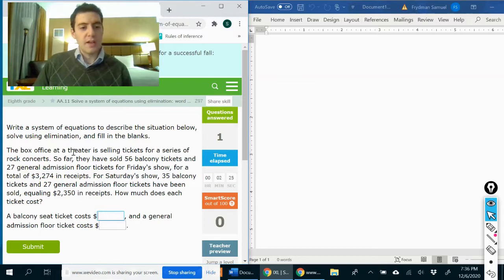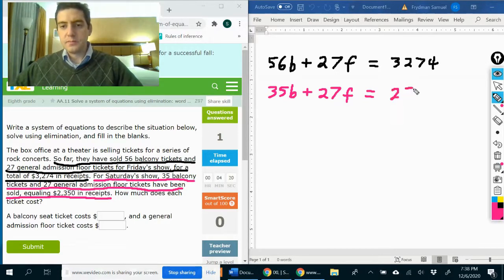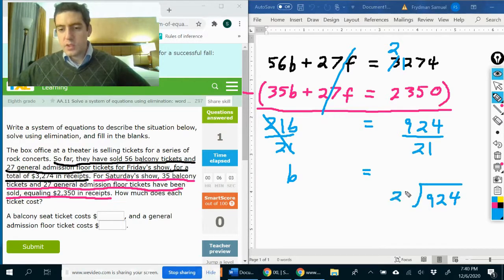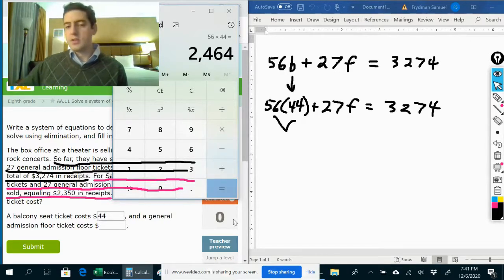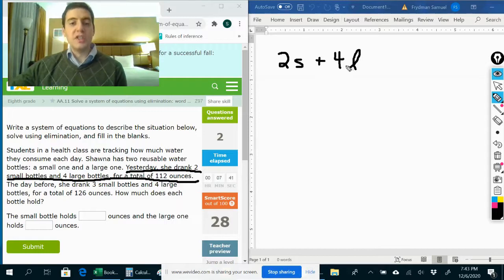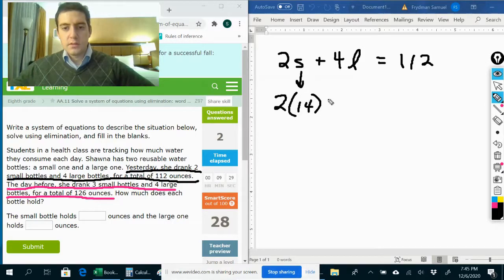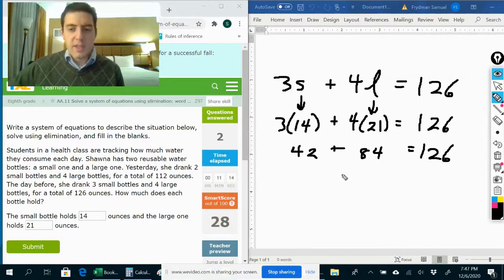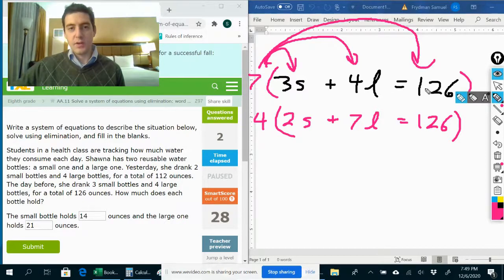System of Equations - Elimination IXL 8 AA11